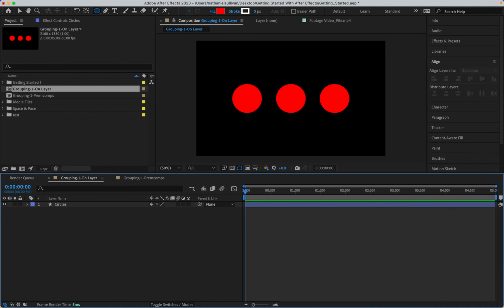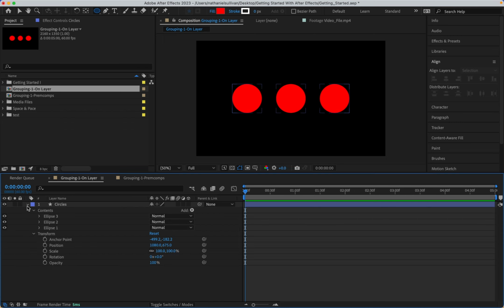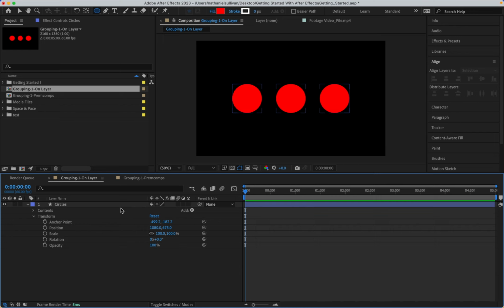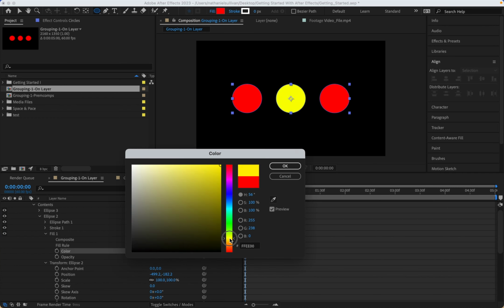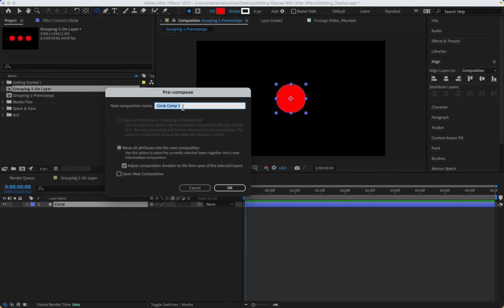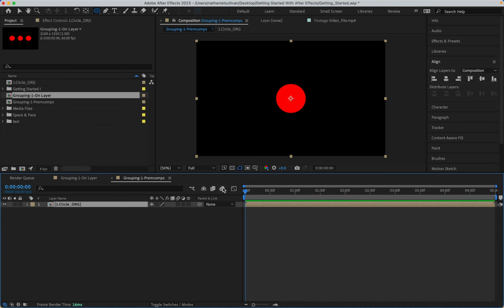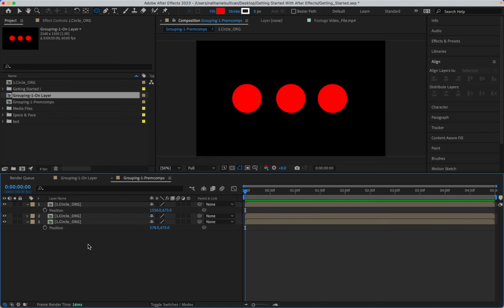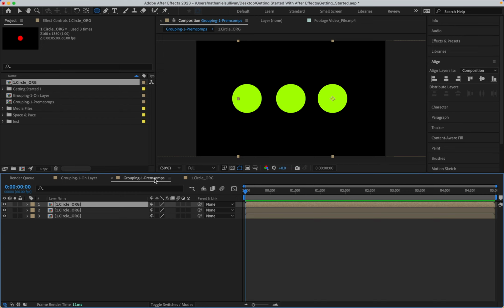GS with AE: Grouping 1: Pre-compositions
Demonstration of creating Pre-compositions as a way of animating complex actions with a few keyframes, yet maintaining ability to alter the source object.